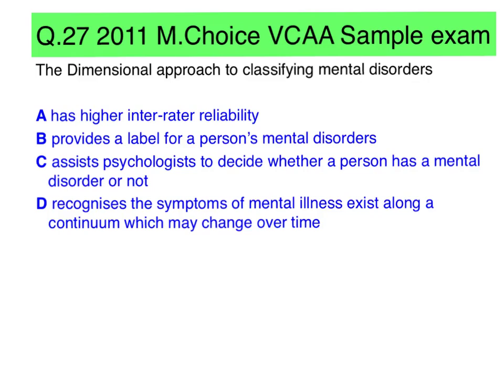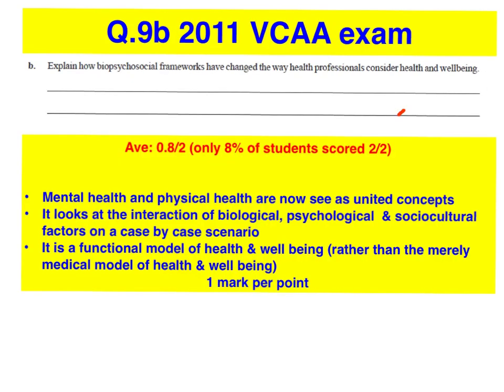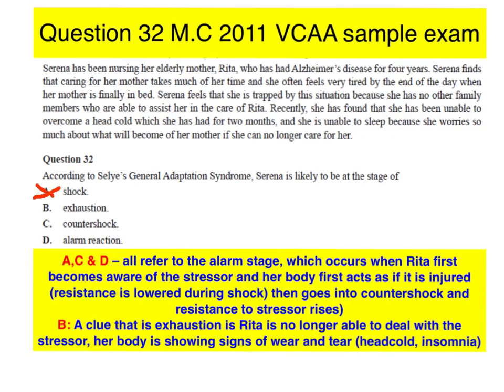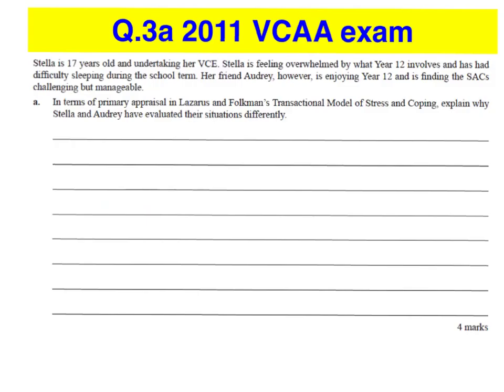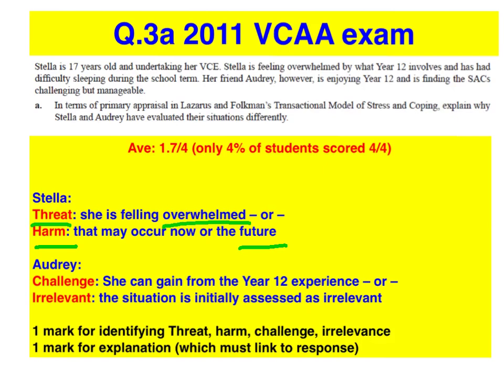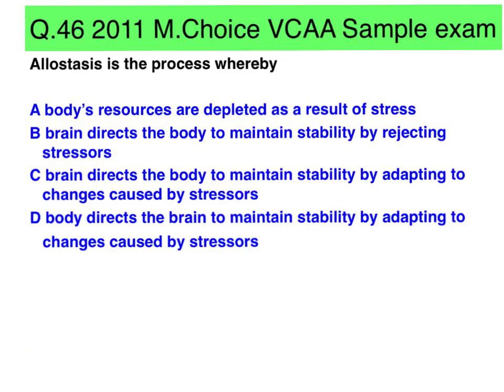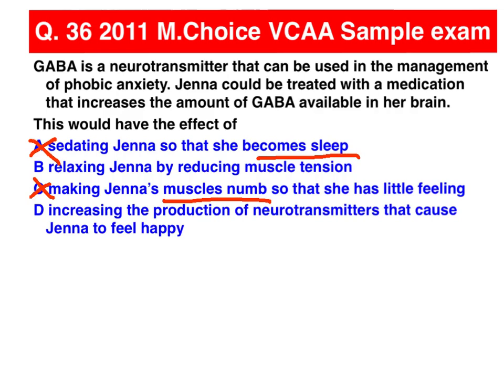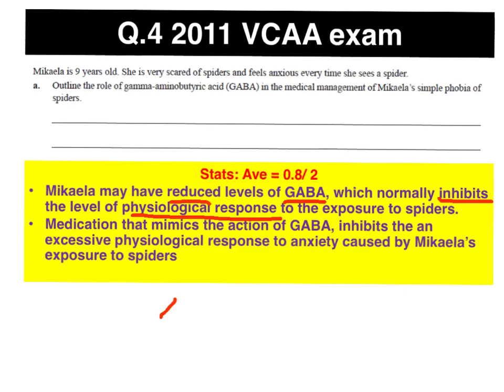VCE U4 Psych - tricky Mental Health questions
This clip covers some of the mores difficult exam questions from 2011